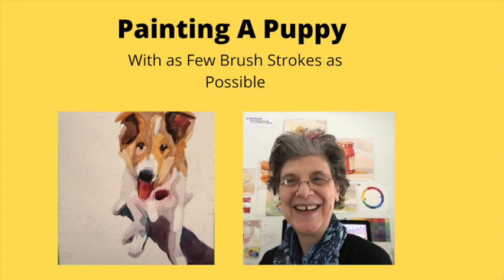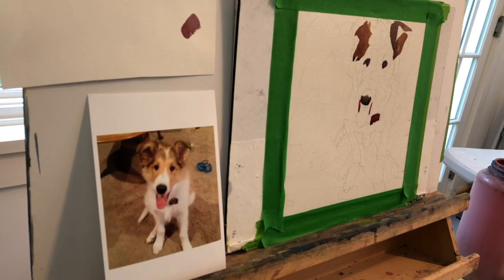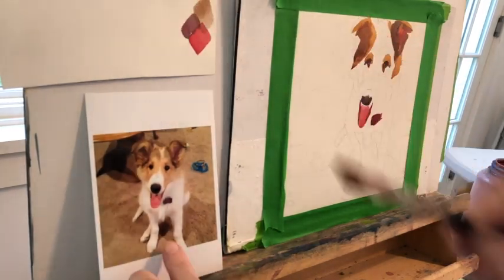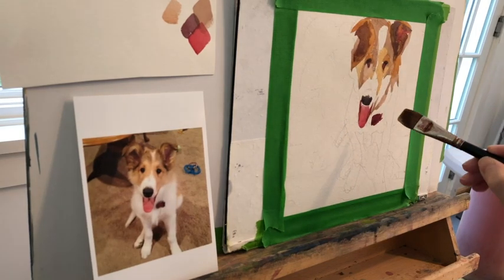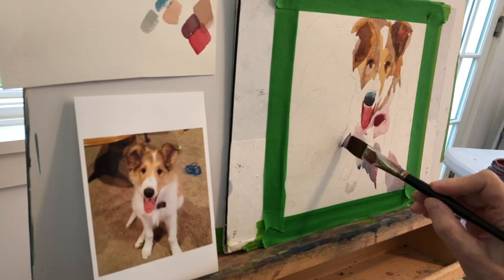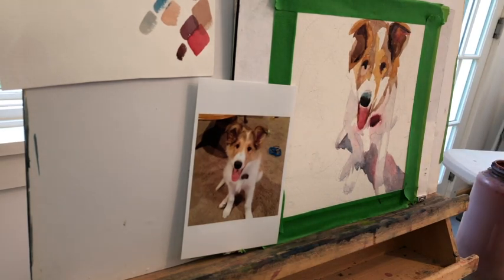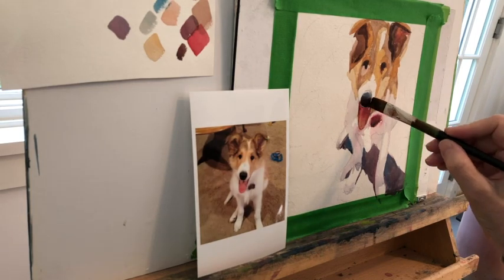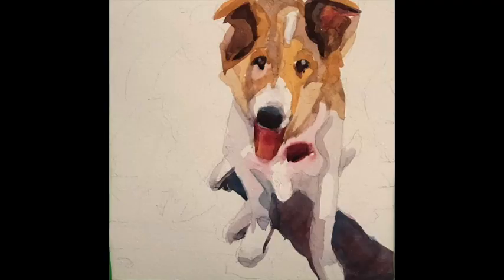How To Paint A Puppy Using As Few Brush Strokes As Possible